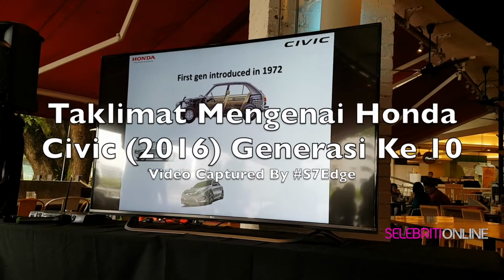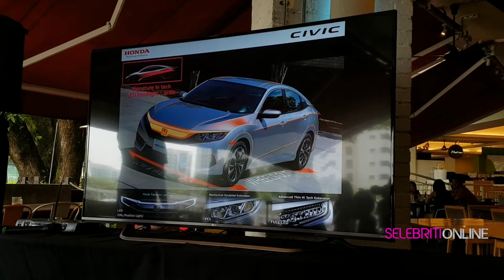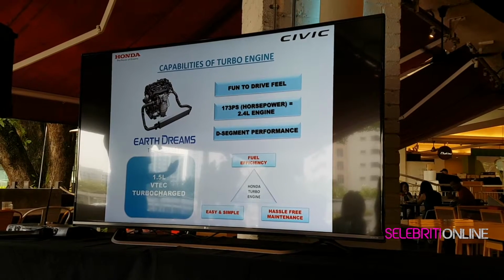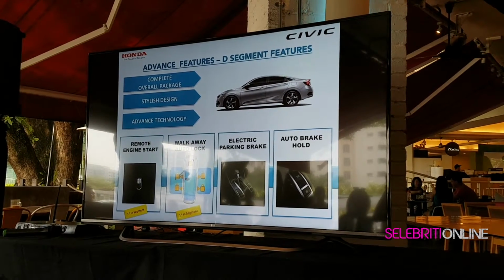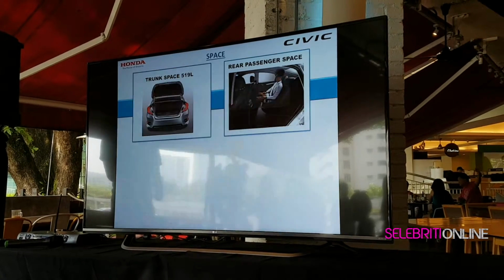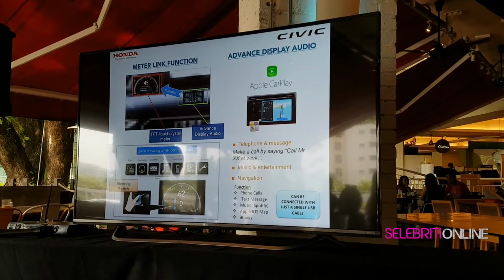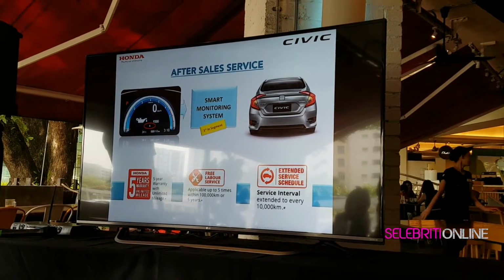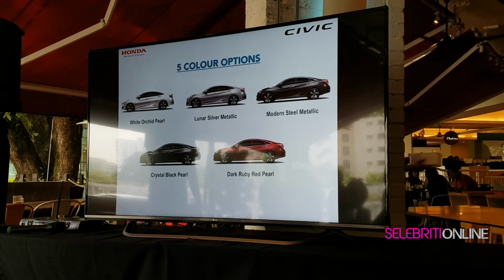Info Honda Civic 2016 Generasi Ke 10